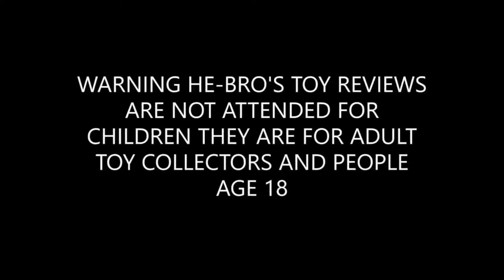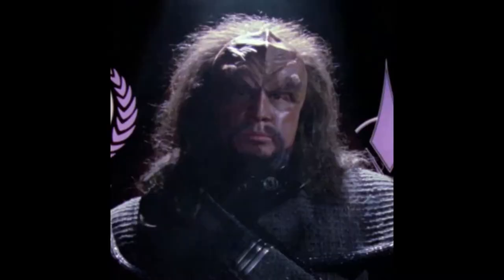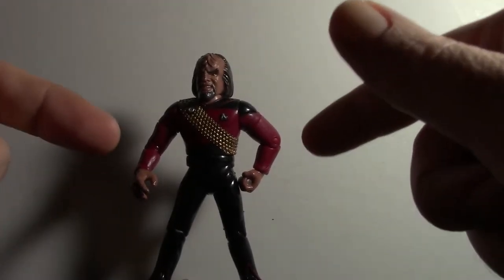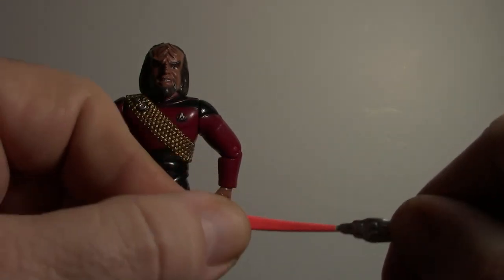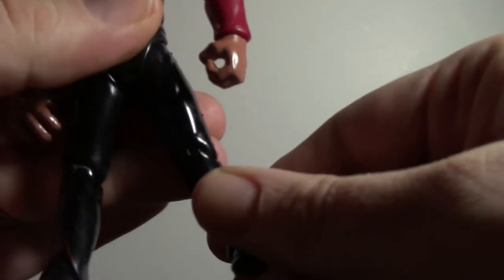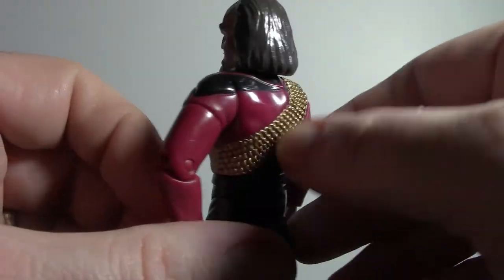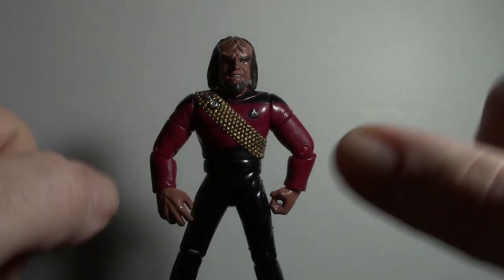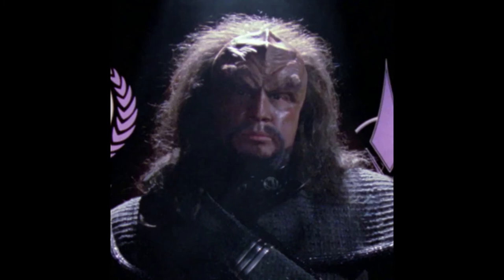STAR TREK MONTH JG WORF TOY REVIEW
Today we look at season one Worf or JG( Junior Grade) Worf . And see what exactly he is all about.